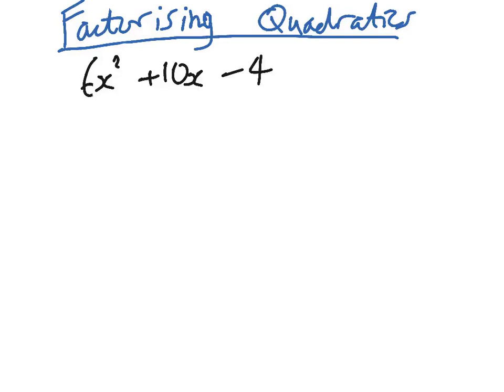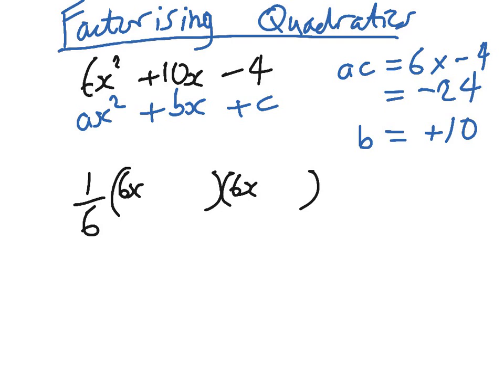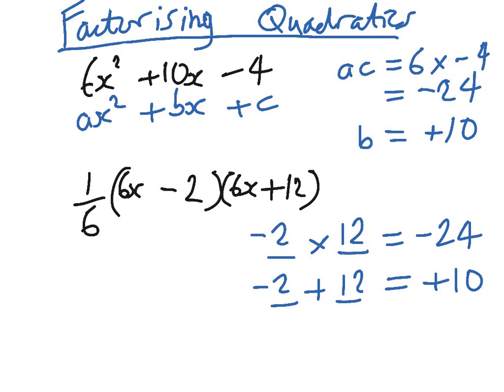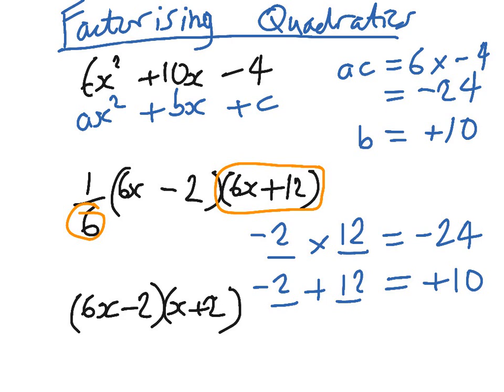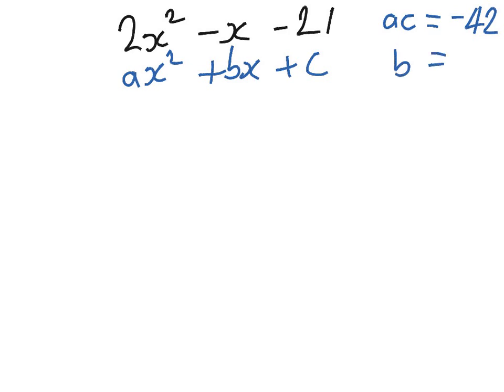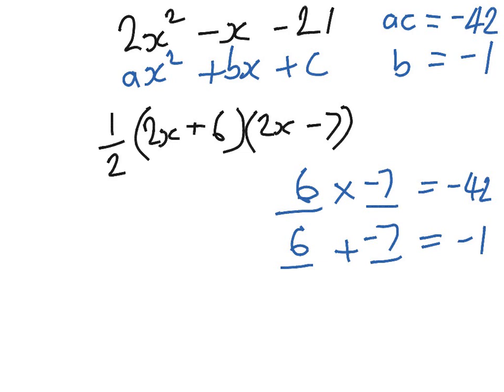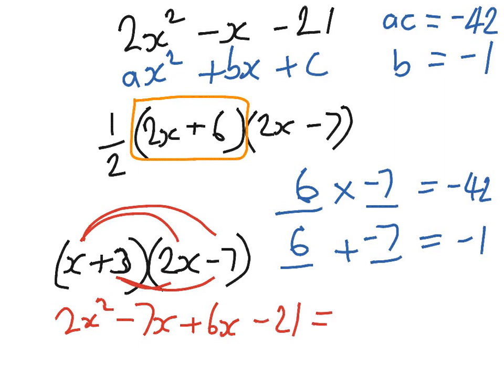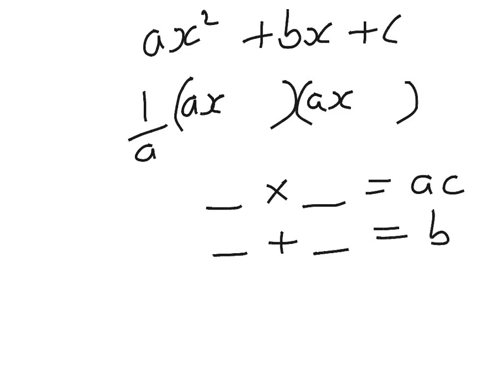Factorising Quadratics - Fraction Method